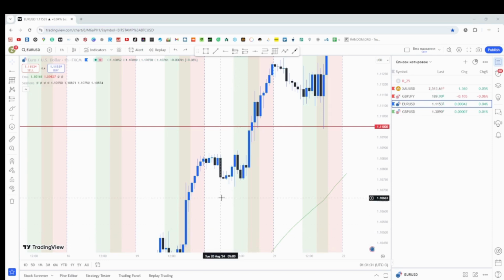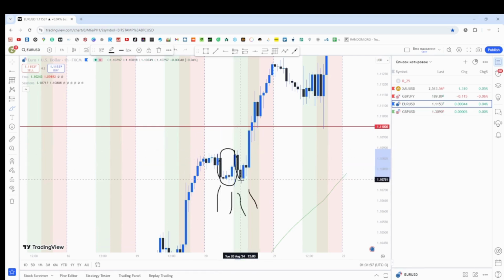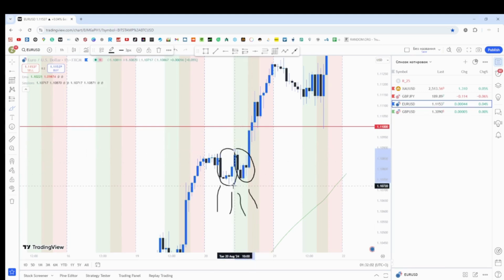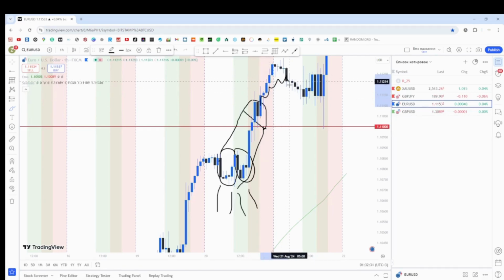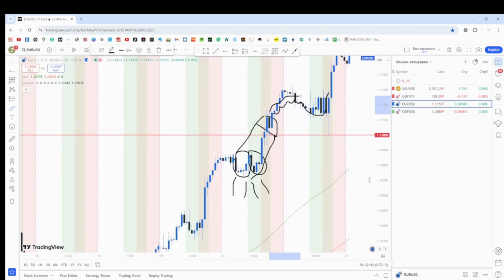Money About To Come (ICT Trading Strategy)